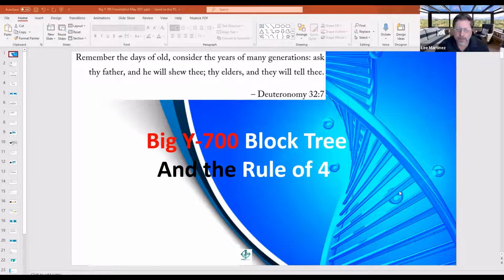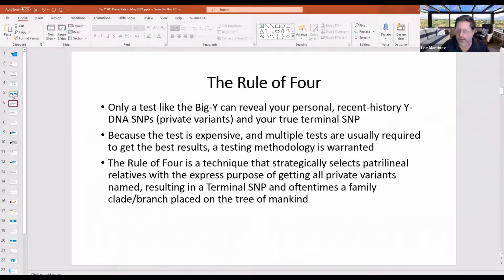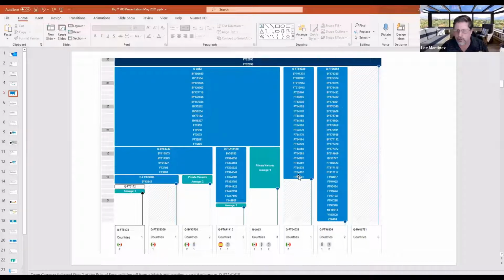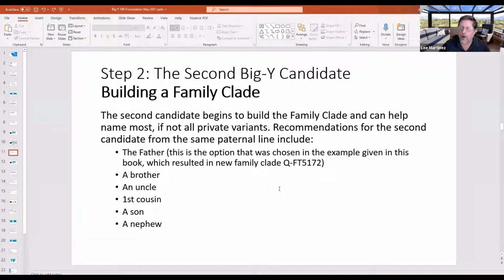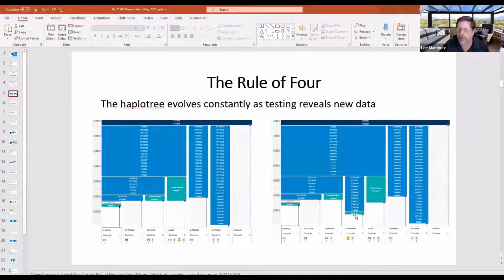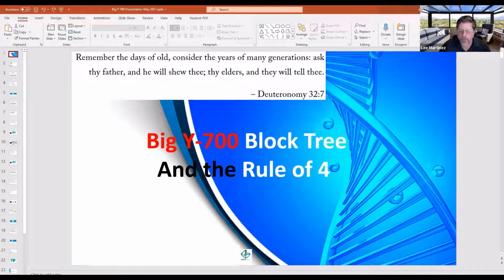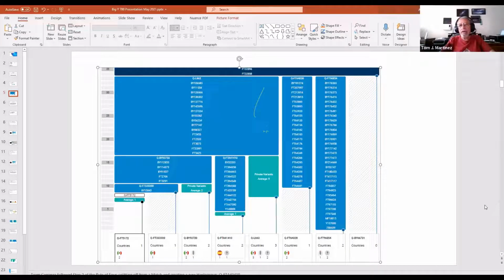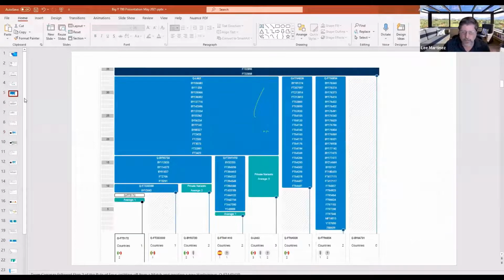Big Y 700 DNA by Lee Martinez Part 3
The final 3rd video in the Big Y DNA series by Dr. Lee Martinez.
It is best that you view the 1st and 2nd parts first.